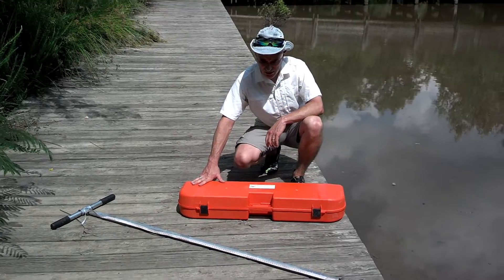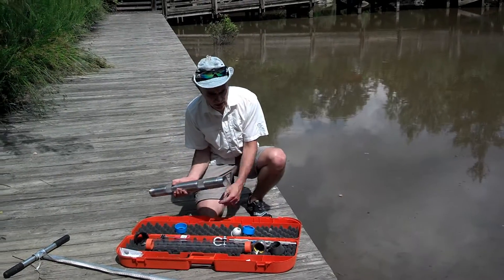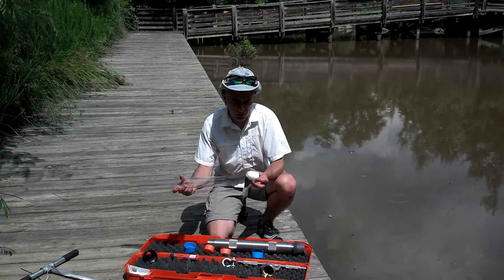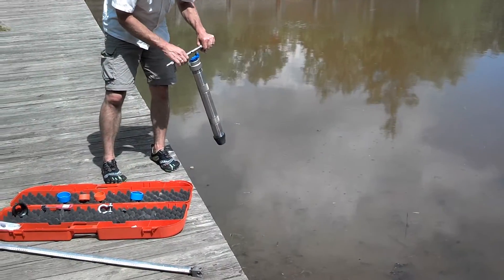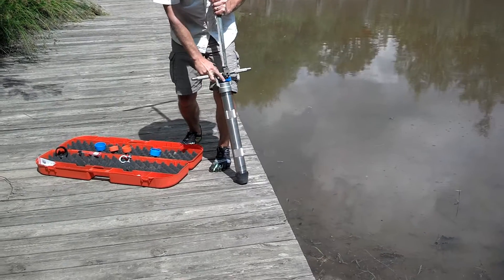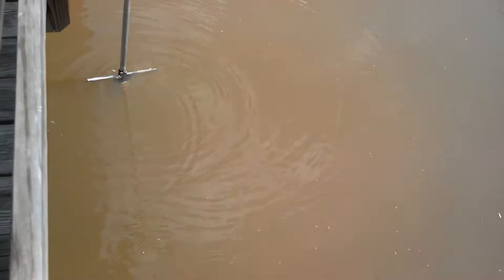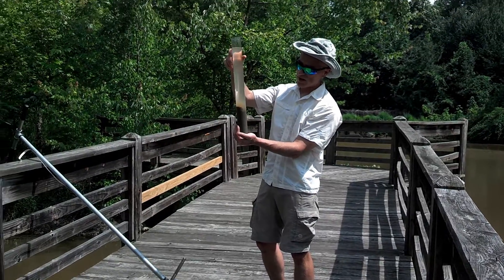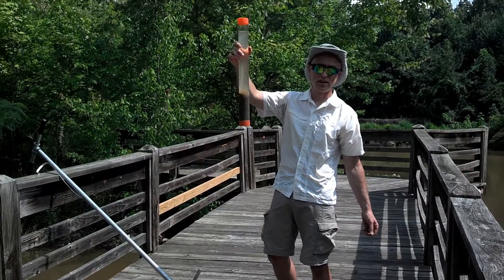Lake Sediment Coring 1b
Lake sediment coring using Wildco hand held coring device.